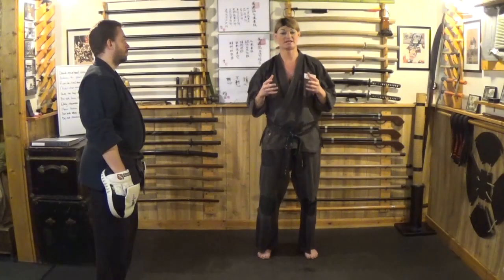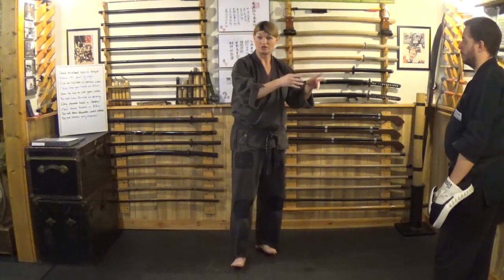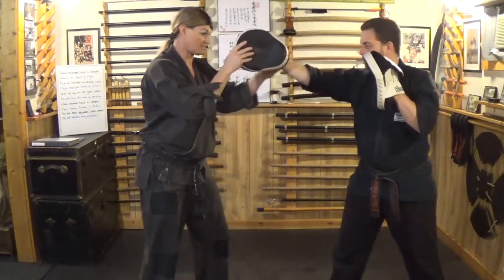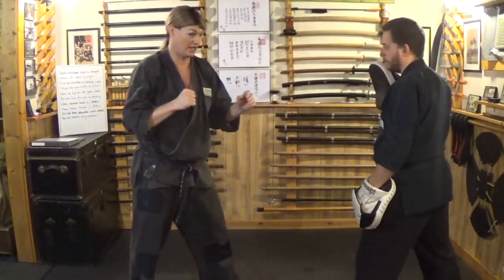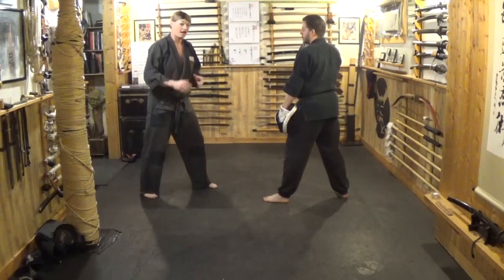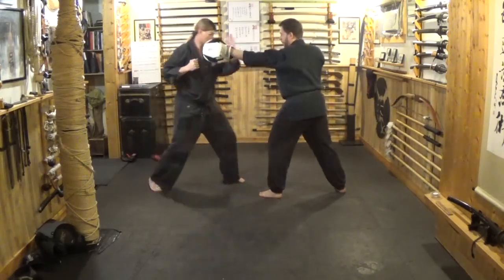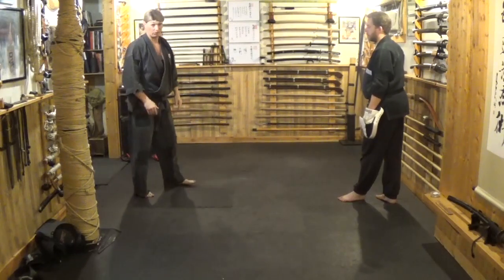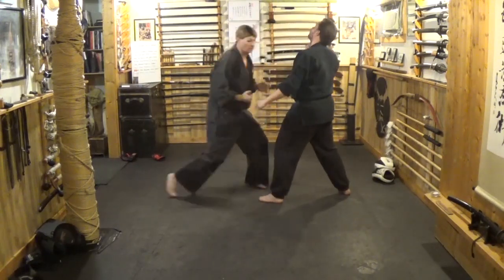KEMPO TRAINING 👊🏻 Bag Drills & Basic Techniques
In this video: “Bag Drills & Basic Techniques”, I teach the concept of opening your mind to understand that the motion is the truth, not the attack or your defense. An advanced martial artist will see that a single movement can be applied a variety of different ways. It is never what they do. It is what you do…

Follow Soke Anshu on Facebook!